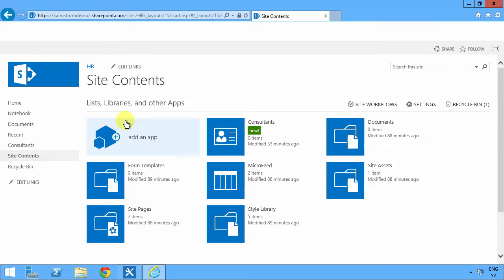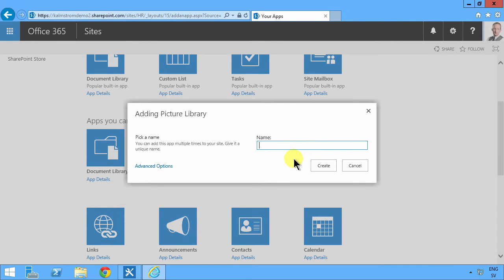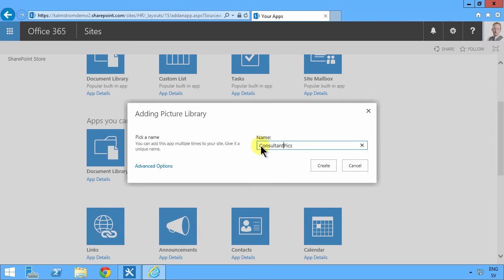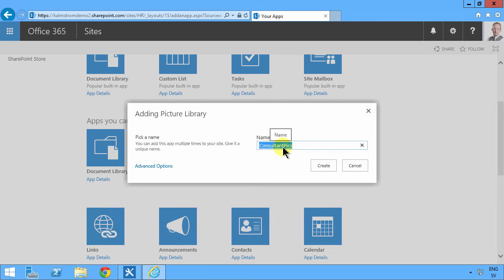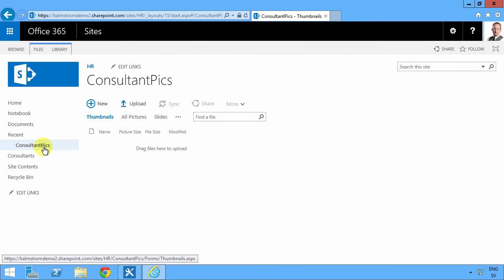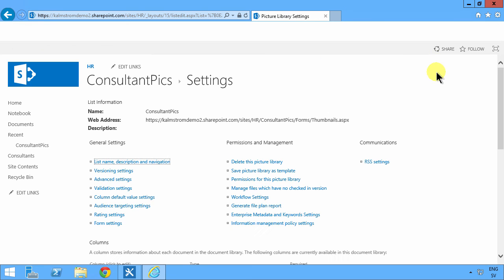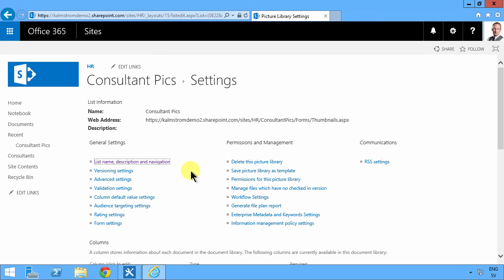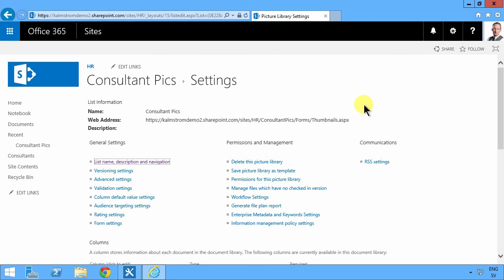SharePoint CamelCase Naming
In this demo in the 'SharePoint Online from Scratch' series, Peter Kalmström, shows how you can have both nice looking URLs and good app names. Also refer to